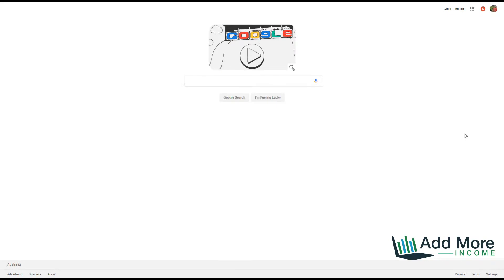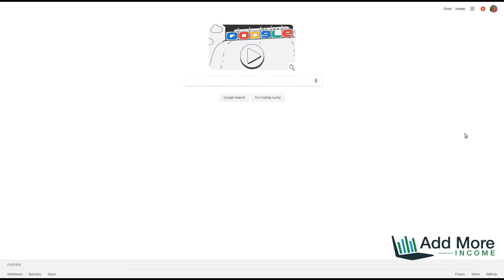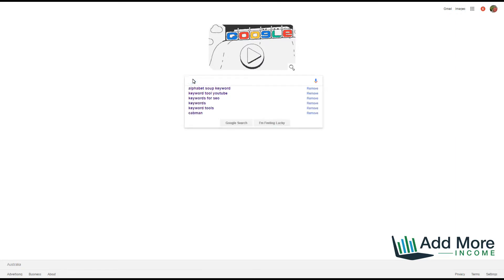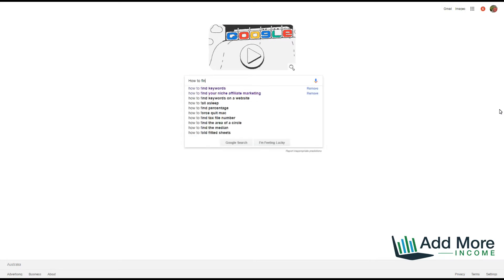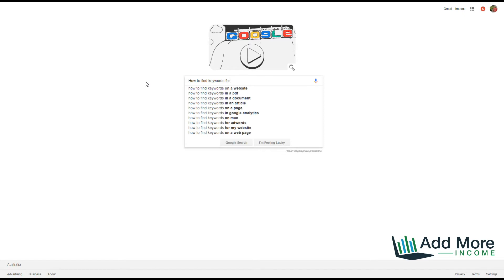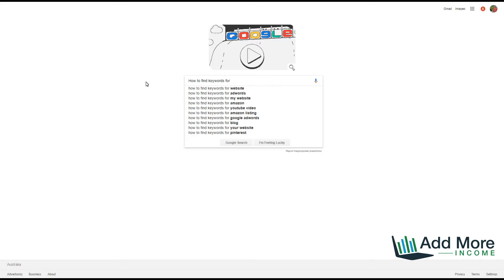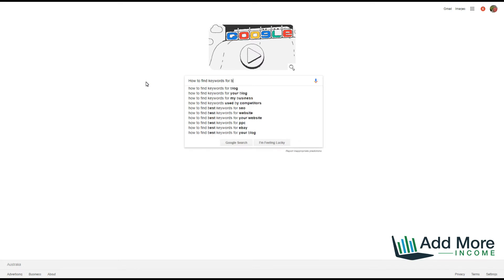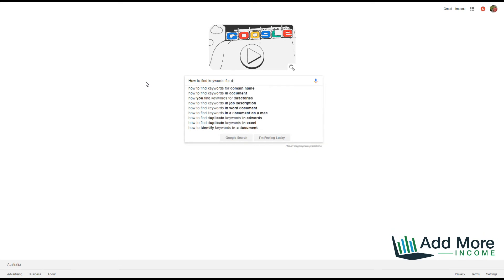Keyword Searching with the Alphabet Soup Method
If you’re doing some keyword research and want to increase your range, try the Alphabet Soup Method with Google Instant Search.

This method can wides your niche reach or diversify your audience to subsets of niches.

For a more in-depth article on how find the best keywords for your content check out this post

If you want to find out how to turn your passion into a thriving online business check out